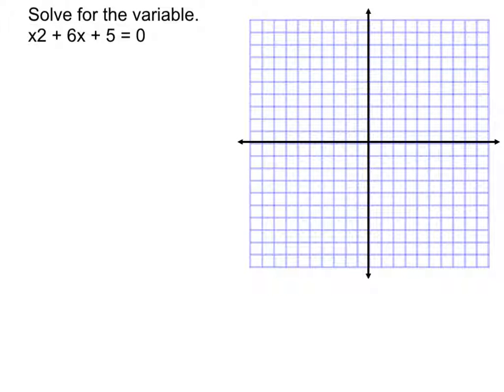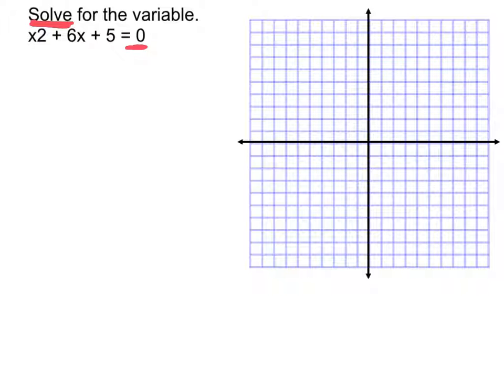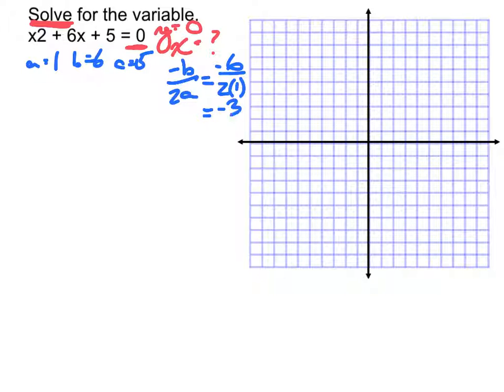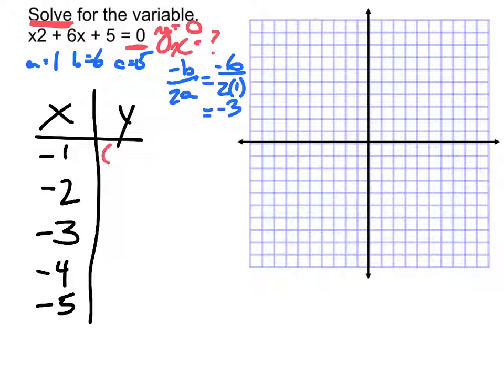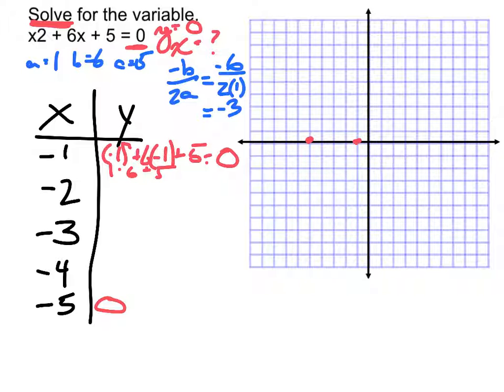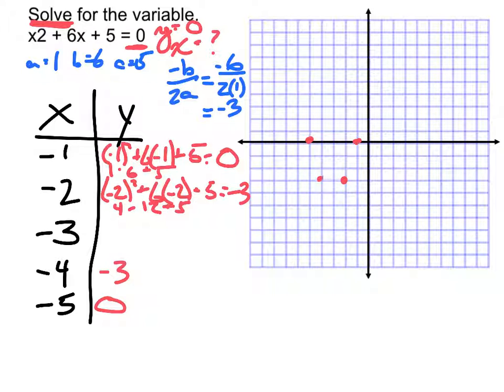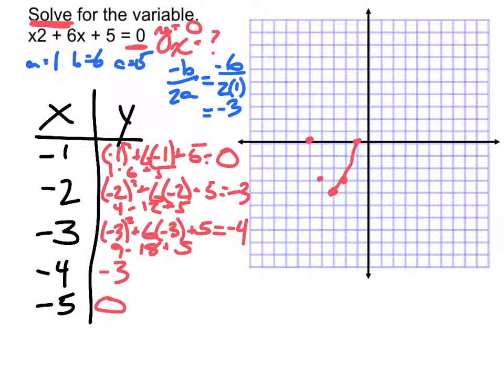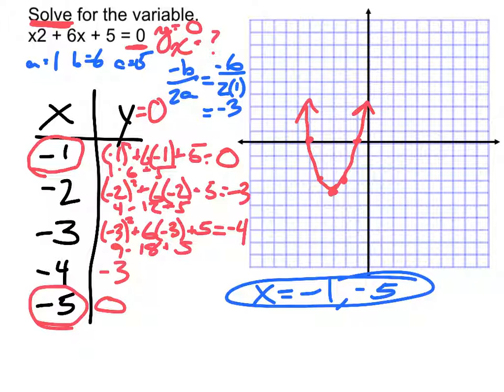Solve Quadratics - Graphing